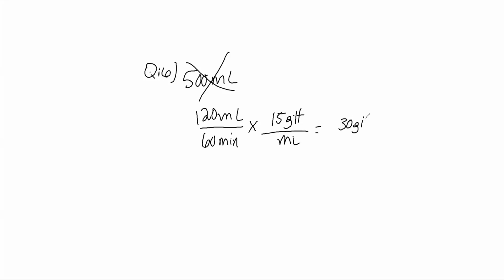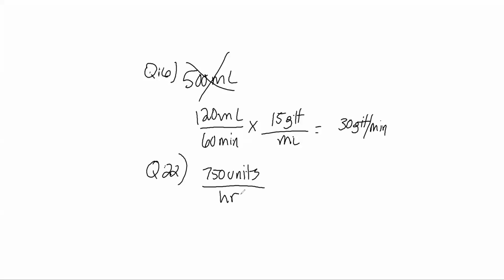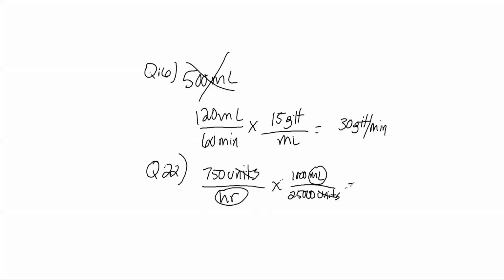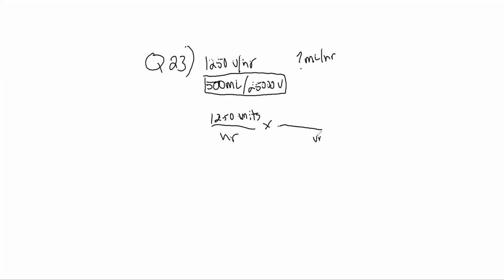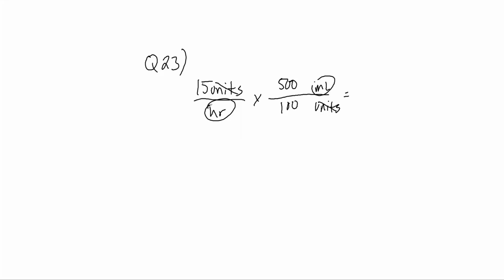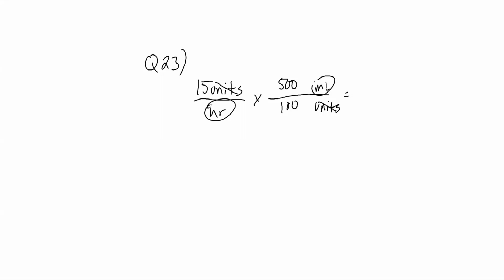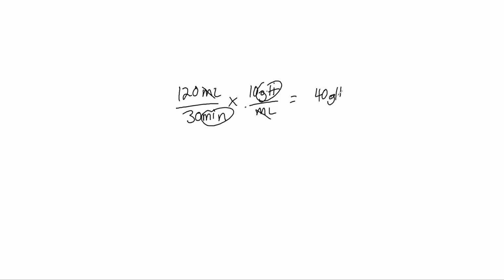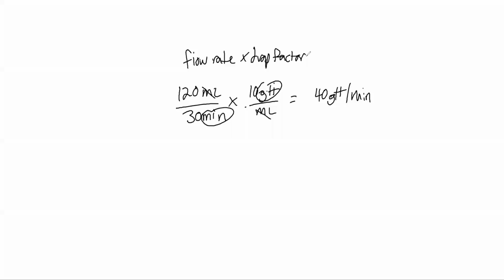NUR 240 Dosage Calc Review 2020 08 11 Session 2 of 2